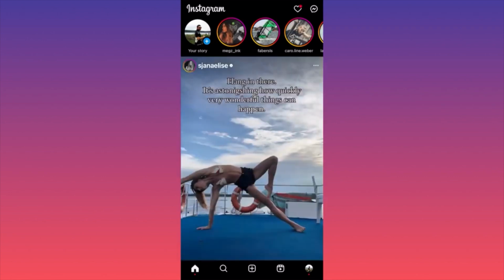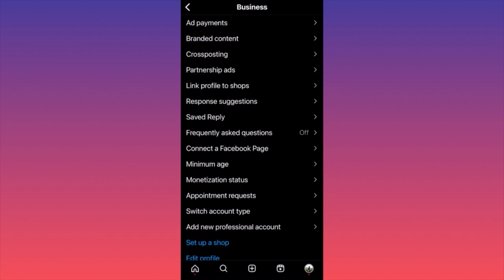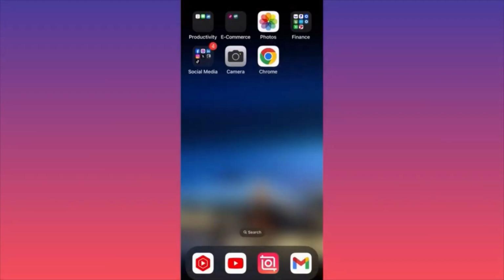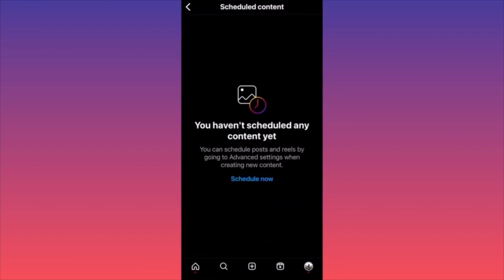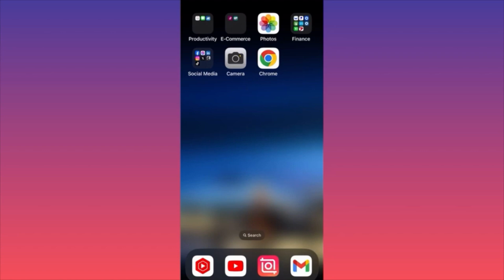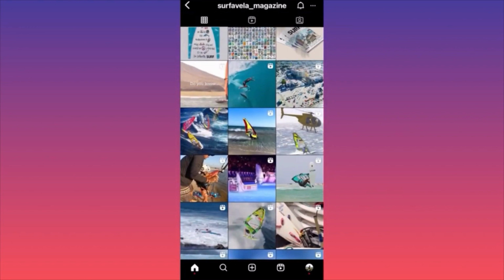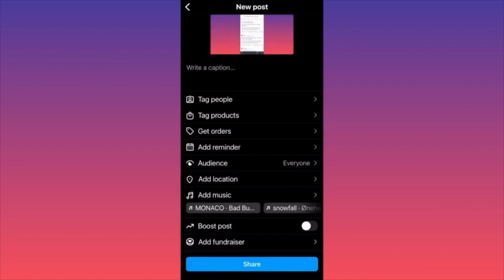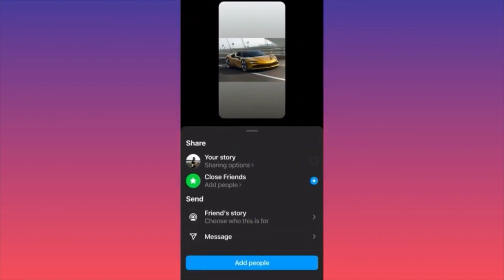Make money online | How to make money on Instagram in 2025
In this how to make money on instagram reels tutorial video you will learn how to make money on instagram and how to make money on instagram as well as how to make money online. In this tutorial video on making money on Instagram Reels, you will discover various strategies for earning income on Instagram. The video covers insights into making money on Instagram and online. Learn valuable tips for monetizing your Instagram presence through this informative tutorial.

📚Elon Musk's Secrets to Success:

📚Maximize Results with GPT-3: